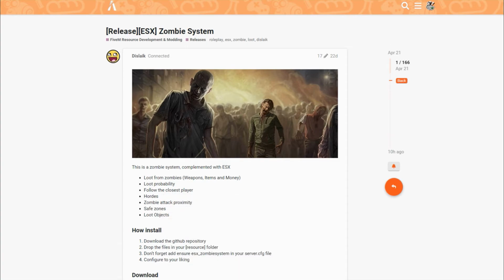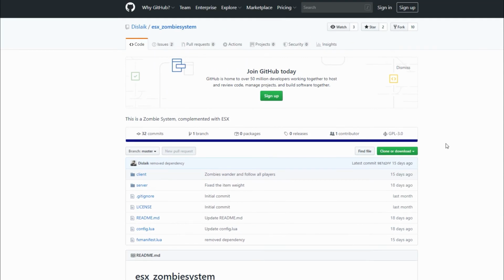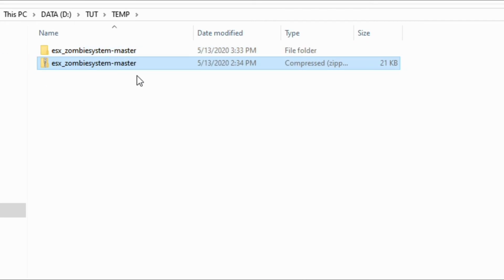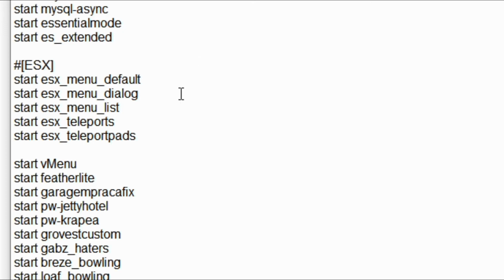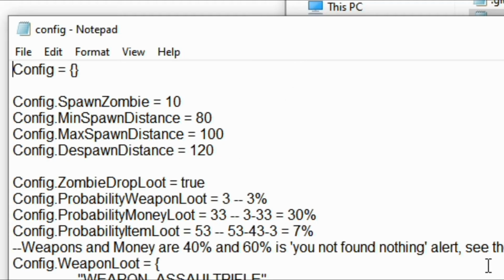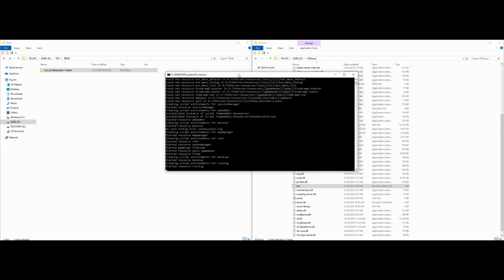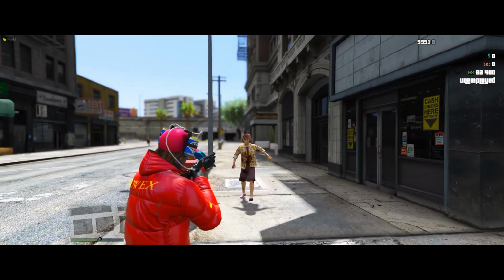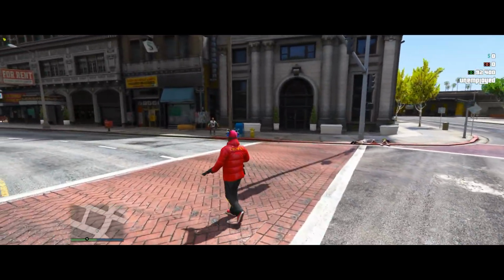How to install ESX_ZombieSystem - FiveM (2020) GTA 5 MODS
jakajb14
     t1dowd
     Gaming With D H
     Rental580 Uncle
     OG_DanTheMan
     LocBoiGaming
     RKFU PS4
     Devil Cry
     Aravya Agney
     Pleiadian Life
     Desmond Smalls
     SupaDave334
     LilBCaz2018
     j reggs

***My Equipment:

🎮OMEN by HP Gaming Desktop Computer:

🎤Blue Snowball iCE USB Mic:

📺LG 34-Inch 21:9 UltraWide IPS Monitor: